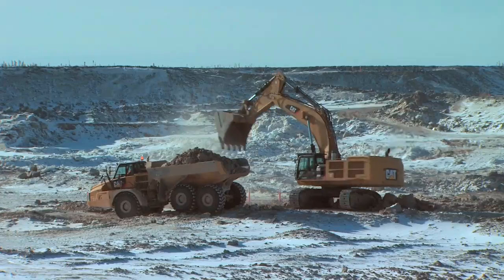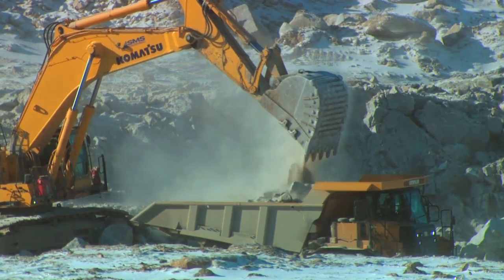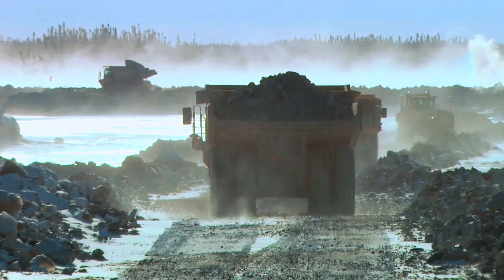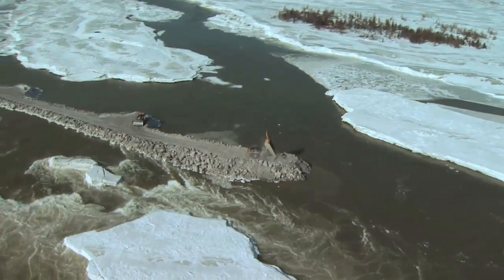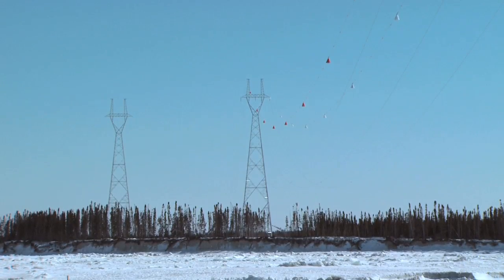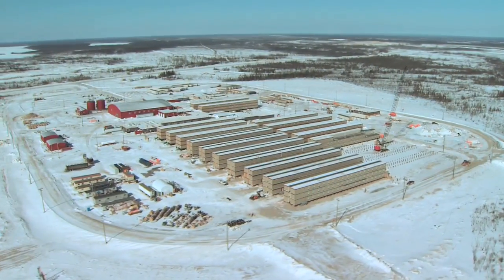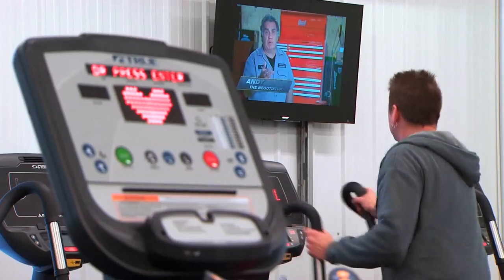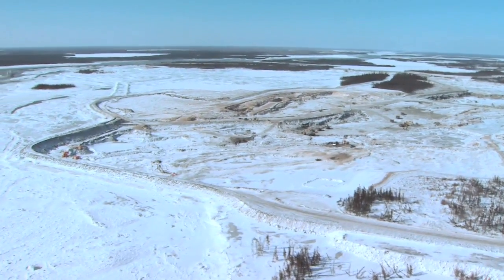Keeyask Update: Excavation, Entertainment and Transmission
Throughout winter 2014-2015, excavation continued on the intake channel and powerhouse site. With water levels higher than anticipated, progress was temporarily delayed to fortify and extend the height of the powerhouse cofferdam.